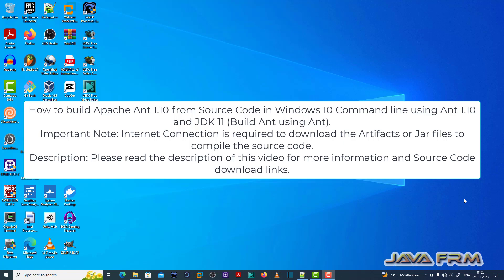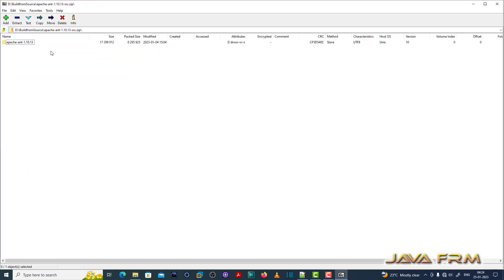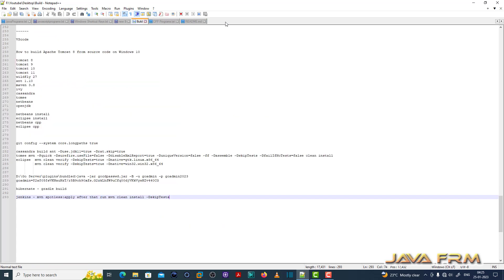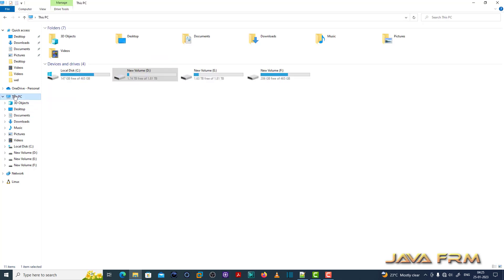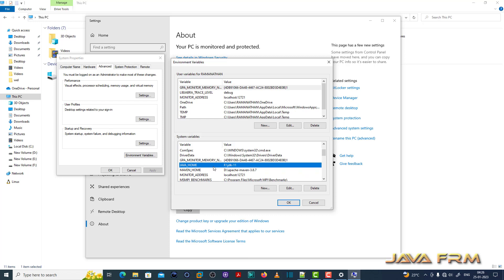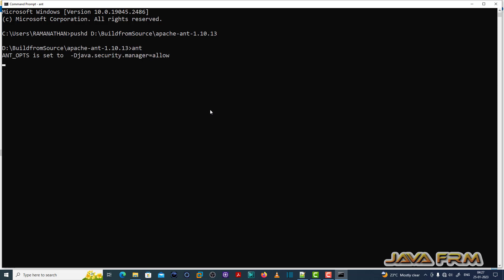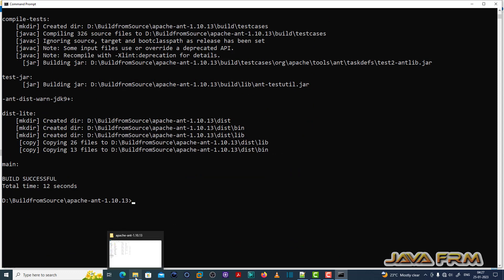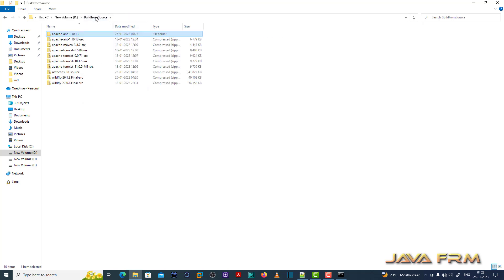How to build Apache Ant 1.10 from Source Code in Windows 10 Command line using Ant 1.10 and JDK 11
In this video we are going to see how to build Apache Ant 1.10 source code in Windows Command line using Apache Ant 1.10 and JDK 11.
Make sure that Ant and JDK 11 are in the path before building the binaries.
Just download the source code zip file. Extract it and just execute the ant command to build the Ant binaries.

After building you can see the binaries/jars in the dist directory

Below is the download links for Apache Ant Source Code.